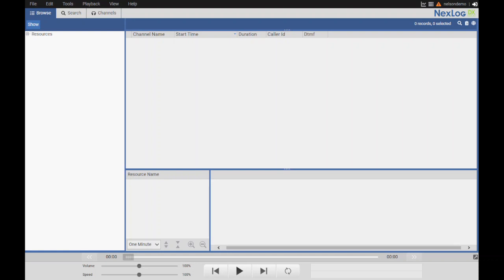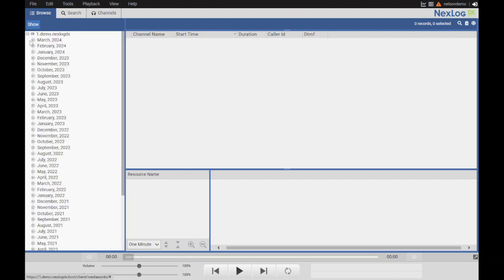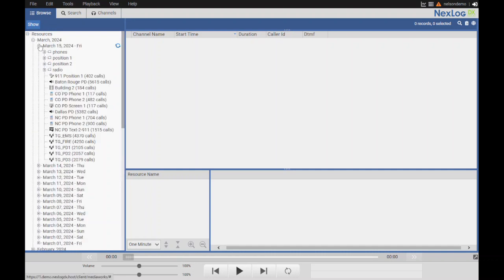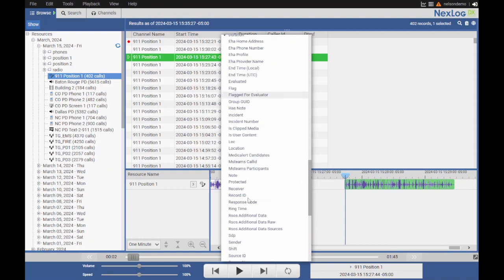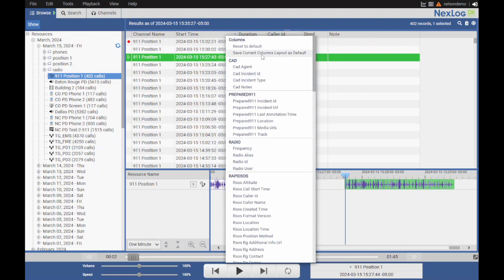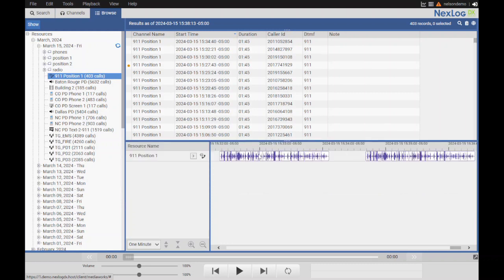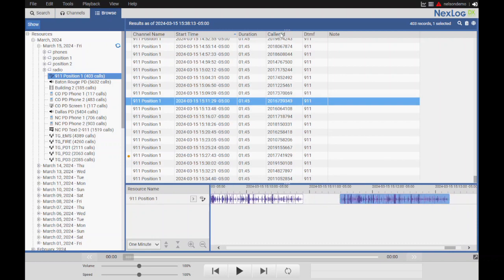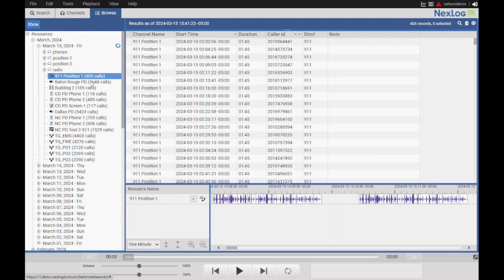Eventide MediaWorks Browse Tab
Video demonstrates how to use Eventide MediaWorks Browse tab.